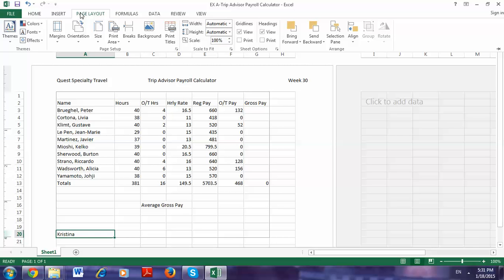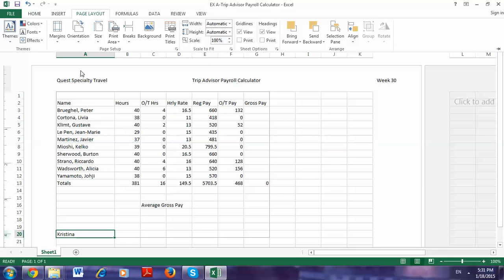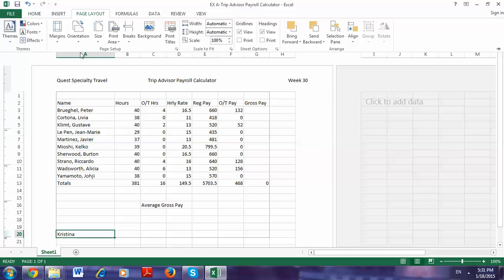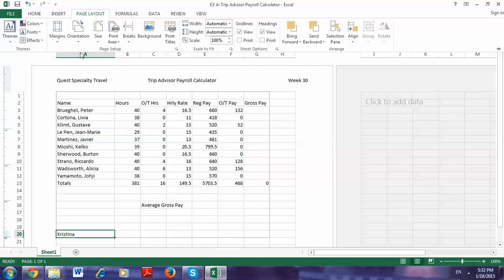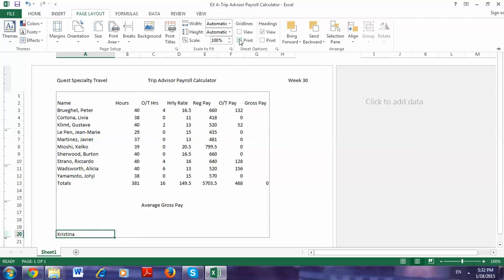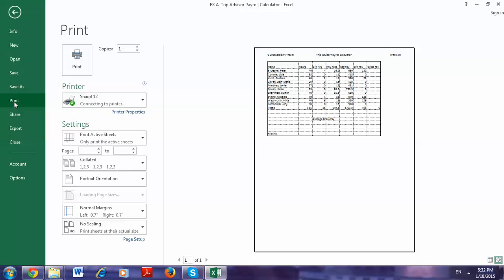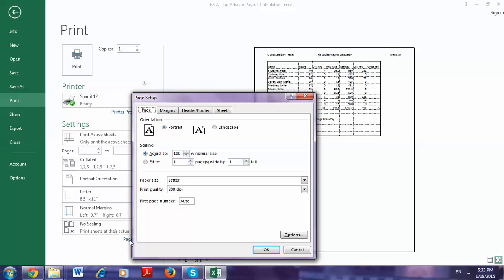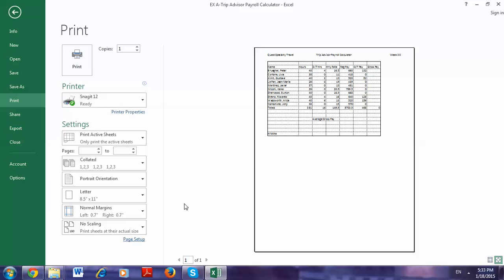UNIT A - Choose Print Options